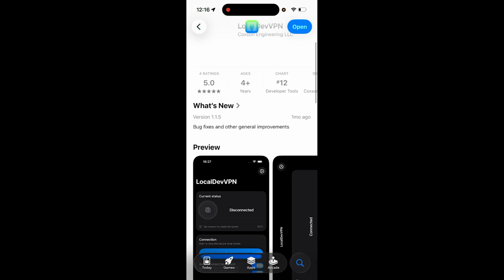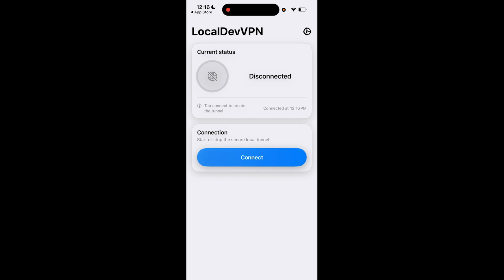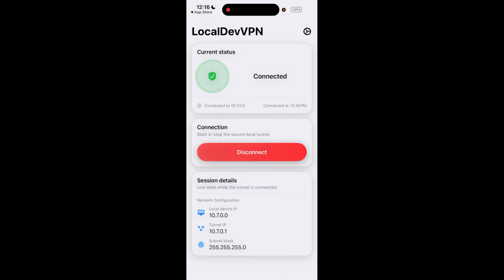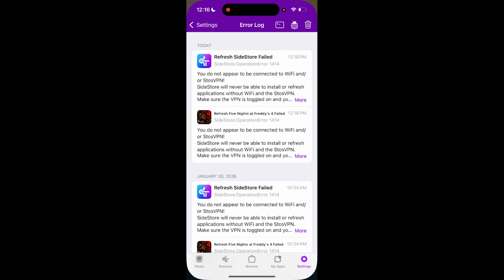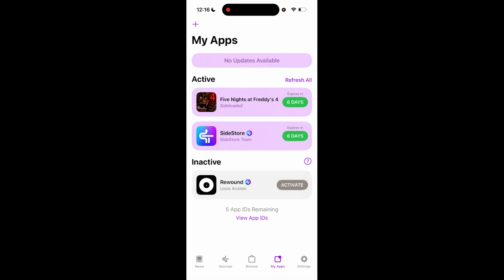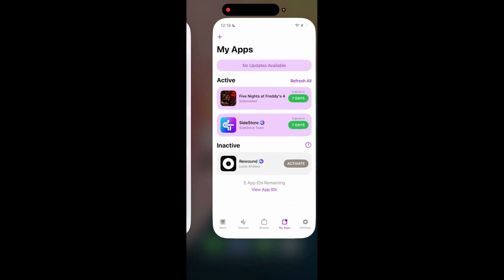How To Refresh Your IPA'S In Side Store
Apps expired in SideStore? In this tutorial, I’ll show you how to refresh your IPA’s in SideStore step by step — fully working in 2025. Learn how to re-sign IPA files, refresh apps before they expire, and fix common SideStore errors so your apps keep working without reinstalling.

This guide covers what you need before refreshing, how often you should refresh your IPA’s, and tips to avoid app revokes. Works for iOS users sideloading with SideStore.